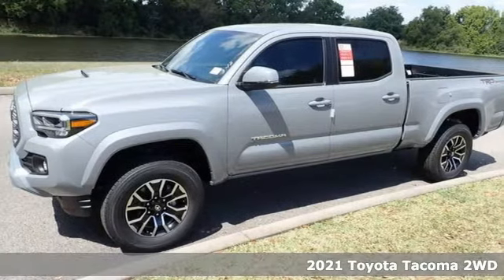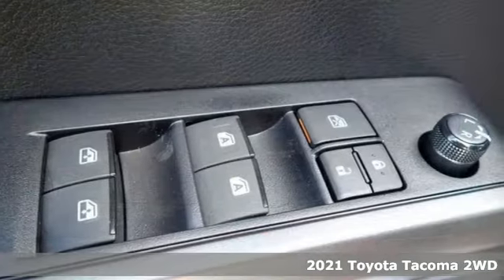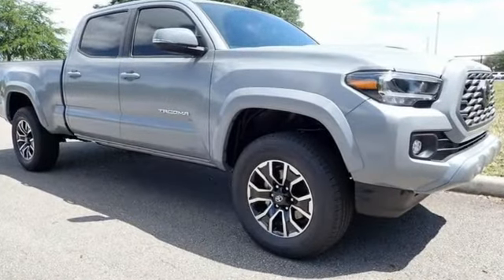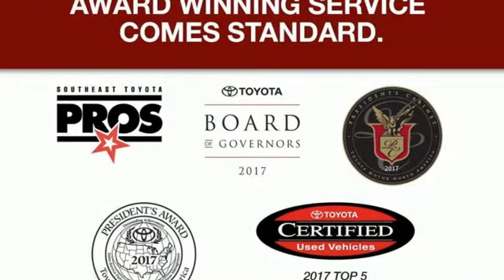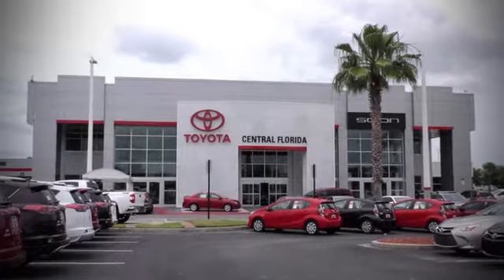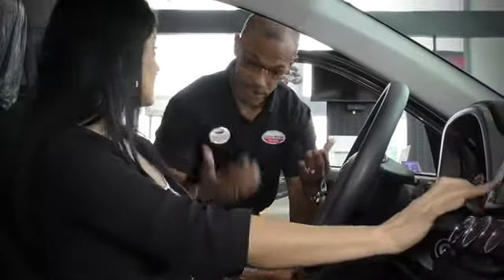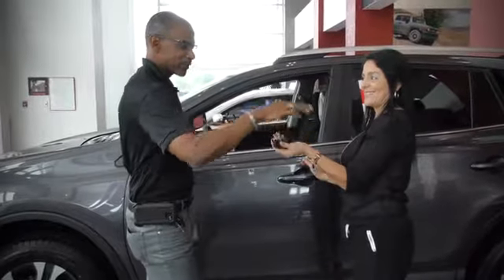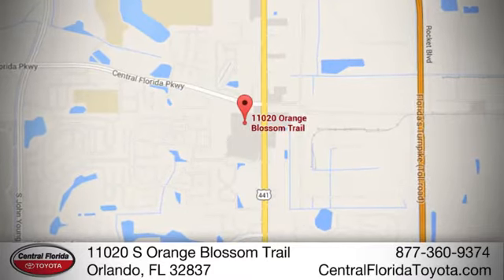New 2021 Toyota Tacoma 2WD Orlando, FL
Year: 2021
Make: Toyota
Model: Tacoma 2WD
Trim: TRD Sport Double Cab 6' Bed V6 Automatic
Engine: 3.5L V6 CYLINDER
Transmission: 6-Speed Automatic
Color: PREDAWN GRY
Interior: Black/Gun Metal
Stock #: MM029693
VIN: 3TMBZ5DN7MM029693

Address:
11020 S Orange Blossom Trail